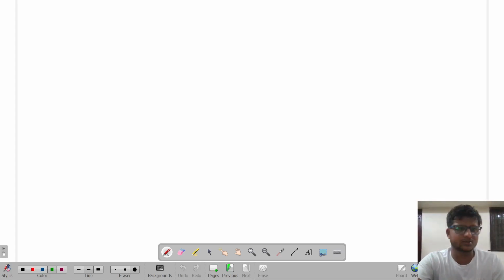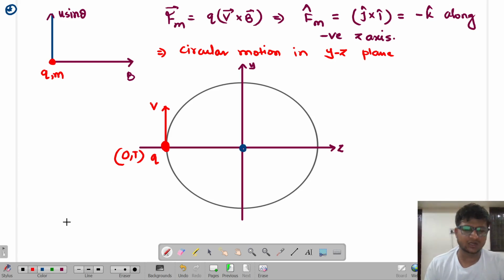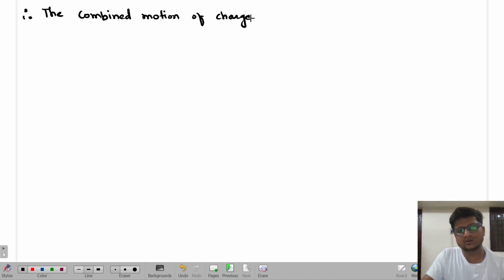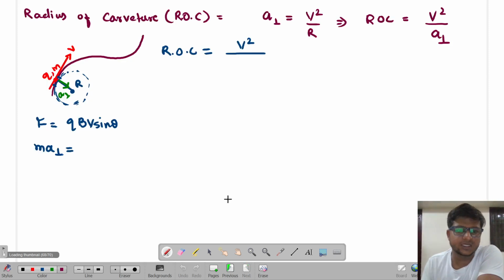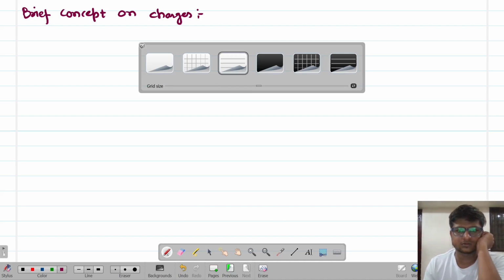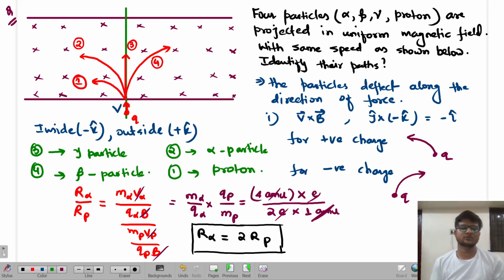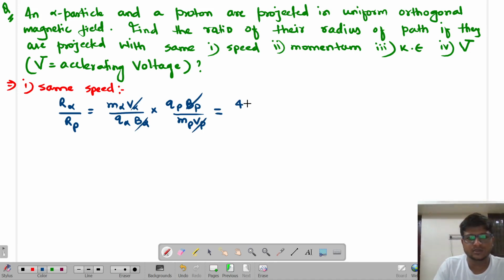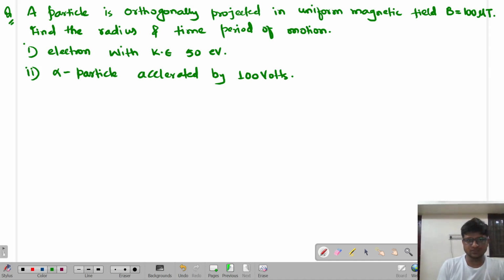LEC 09 || MAGNETISM || CHARGE IN ELECTRIC & MAGNETIC FIELD PART 02 || ANURAG SIR(NIT ROURKELA)